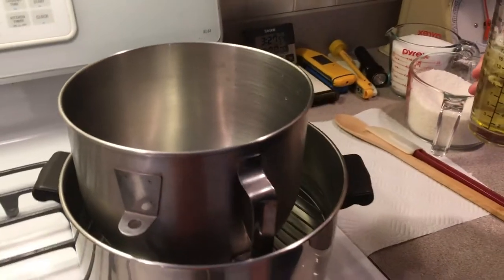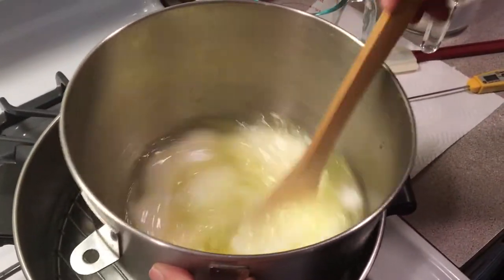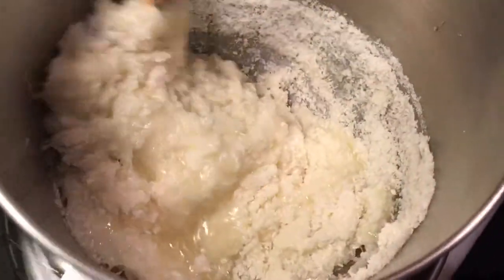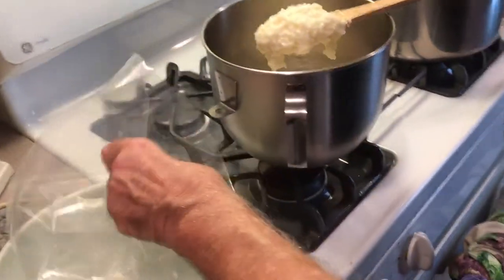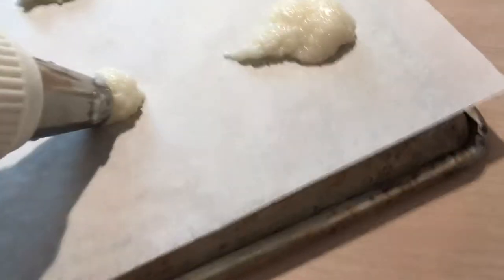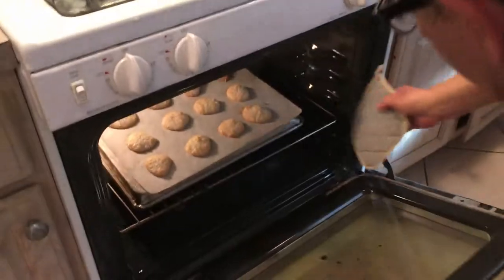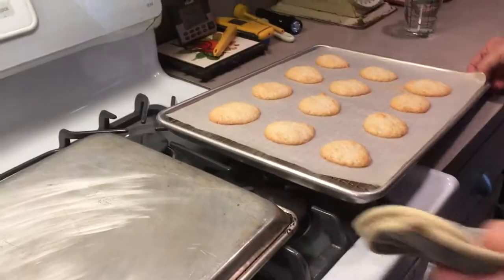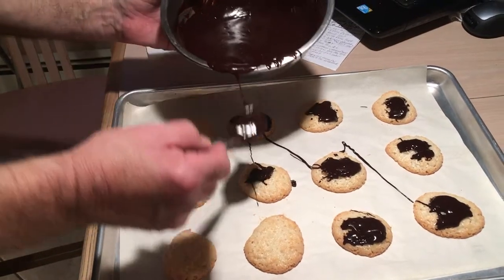Coconut Macaroons - Coooking With Grandpa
This will make 24 macaroons, but we made 48 in the video, doubling the recipe.

Egg Whites                  4 eggs          ≈             4 oz
Sugar                        2 1/2 cups      =             9 oz
Vanilla                           1 tsp            =
Unsweeted Shredded Coconut (Not Flakes)
                                   1 1/2 cups      =             6 oz
Flour                          1/4 cup           =             1 oz
Salt                             1/8 tsp            =
Bake at 350 F for 14 minutes, double pan.

Optional: Drizzle melted chocolate on baked cookies.